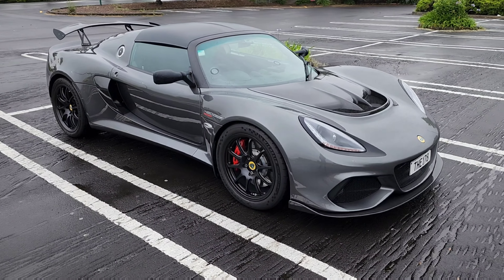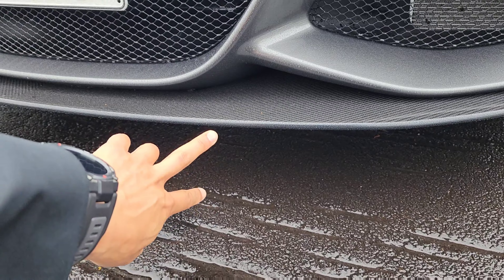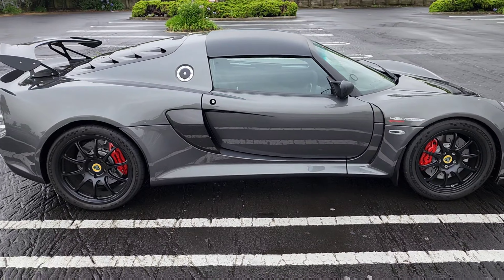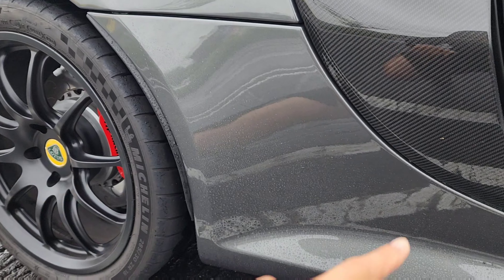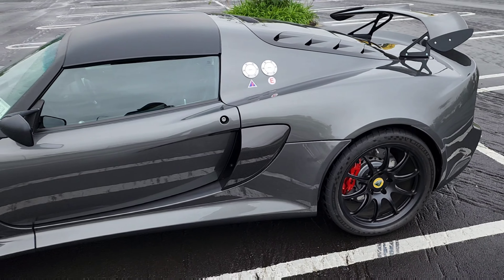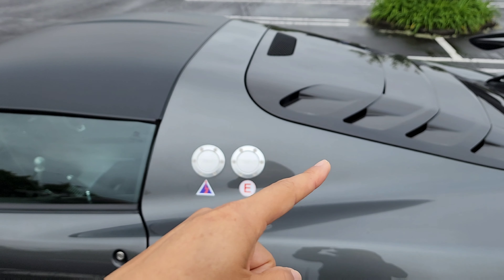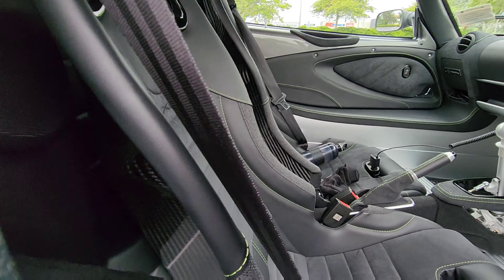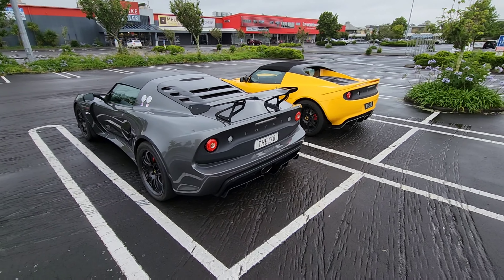Rare Lotus Exige 420 Final Edition - Owner's Walk-around Review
In this video I share with you my Lotus Exige 420 Final Edition. I was going for a drive with a Lotus Elise, and thought of doing a walk-around whilst waiting for the Elise to arrive. This is a rare and special vehicle, and it is now out of production. These Final Edition cars from Lotus are the last of it's kind that is purely dedicated to driving. Let me know what you think about this vehicle in the comment section below, and let me know if I should make more contents with it.